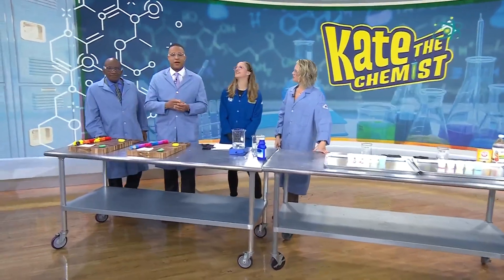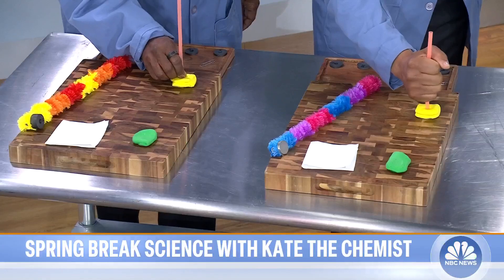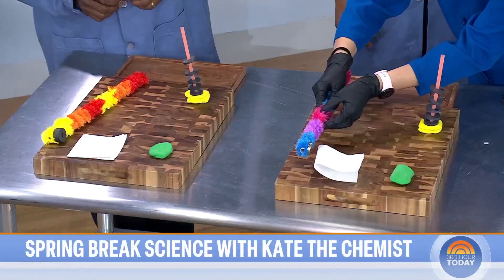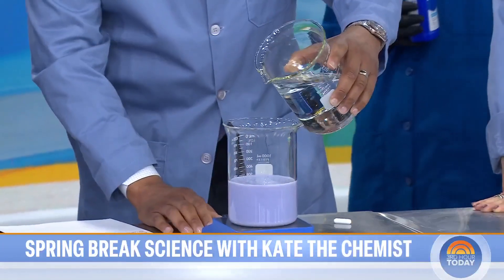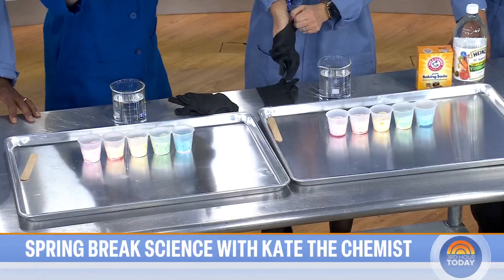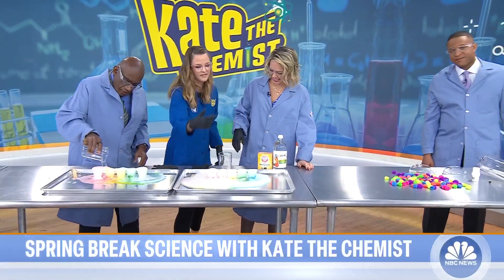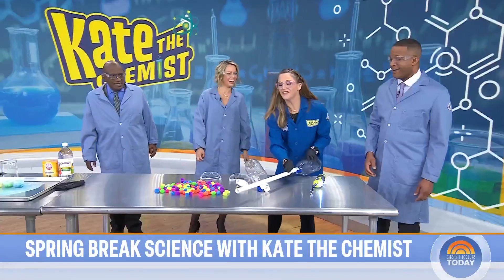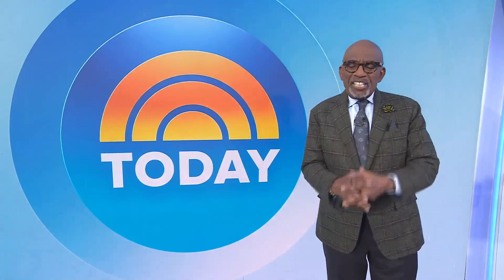Kate the Chemist shares fun experiments to try during spring break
From magnetic levitation tricks to fun pom-pom shooters, “Seeking A Scientist” podcast host Kate Biberdorf, known as Kate the Chemist, joins TODAY to share fun science experiments to do with your little ones during spring break.